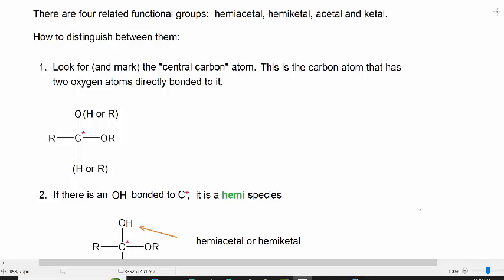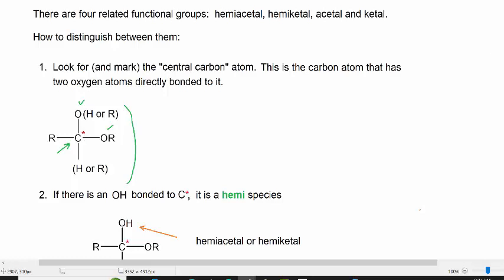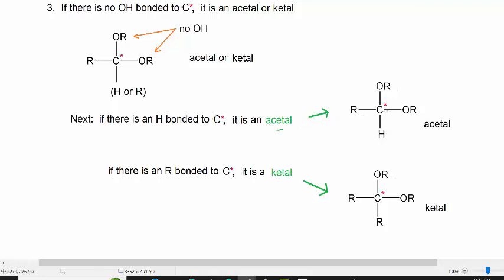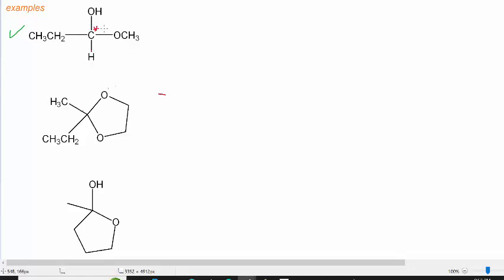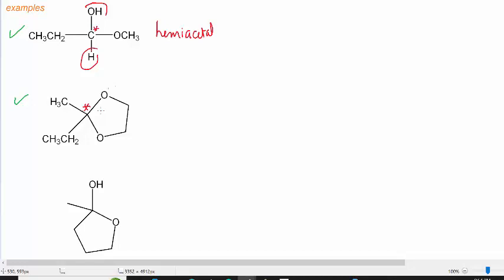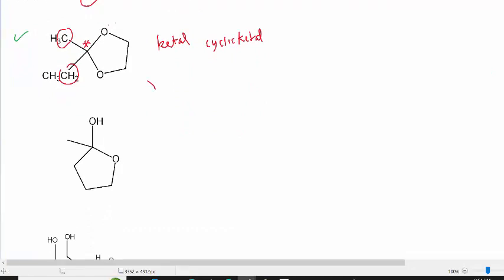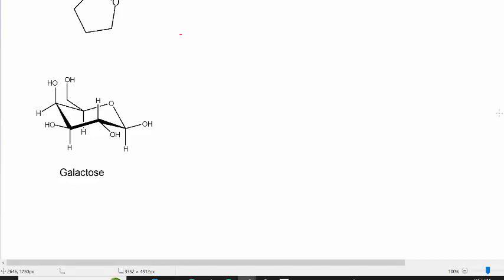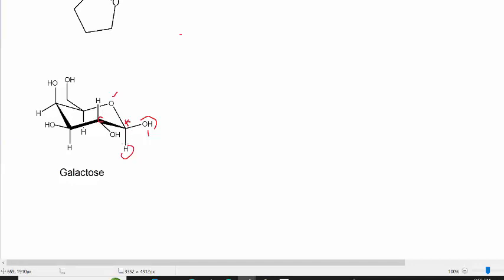distinguishing between hemiacetal, hemiketal, acetal, ketal